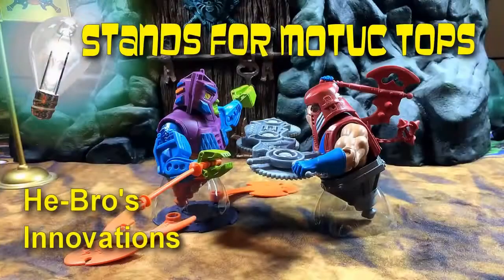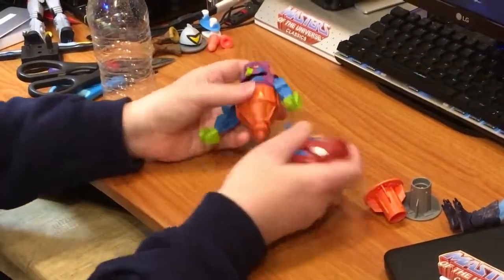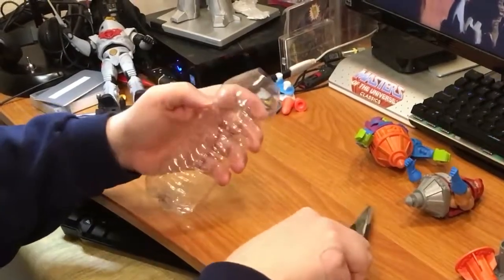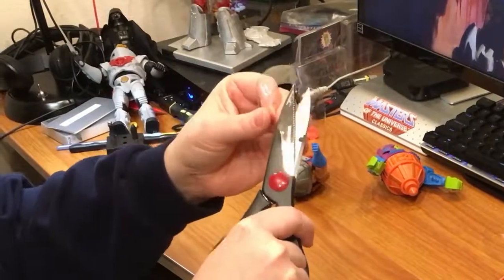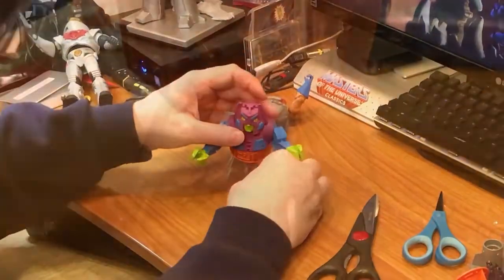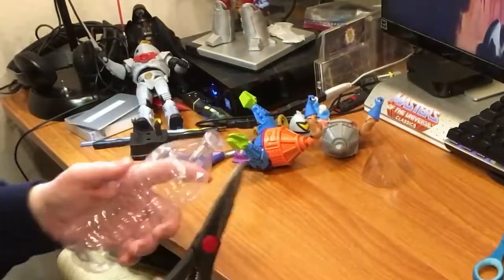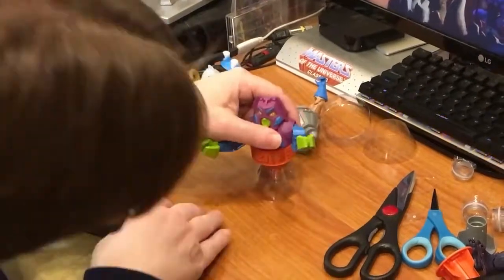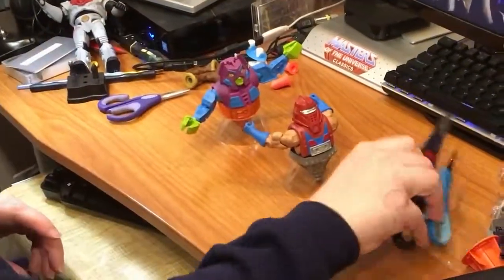How to make Rotar & Twistoid stands for a battle pose